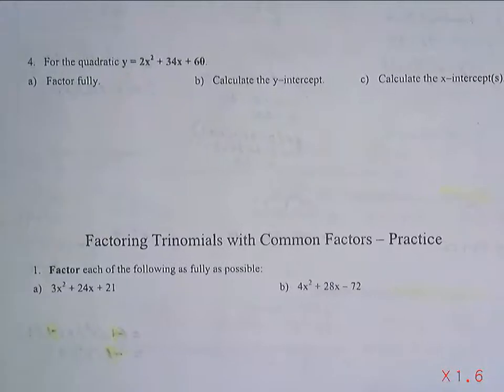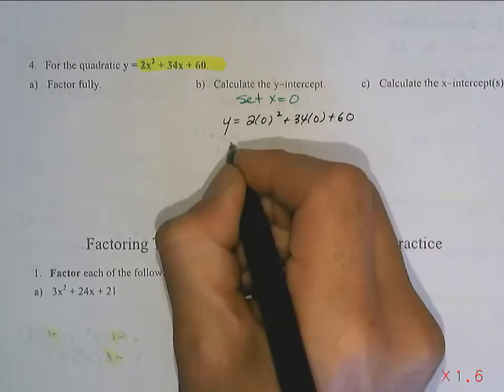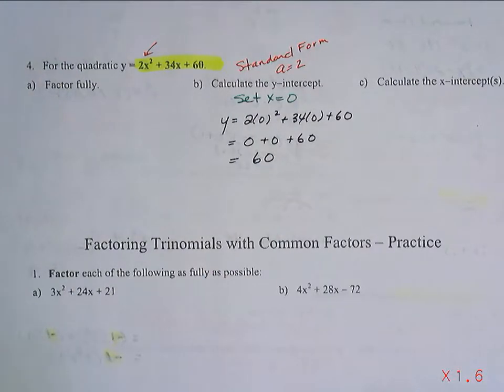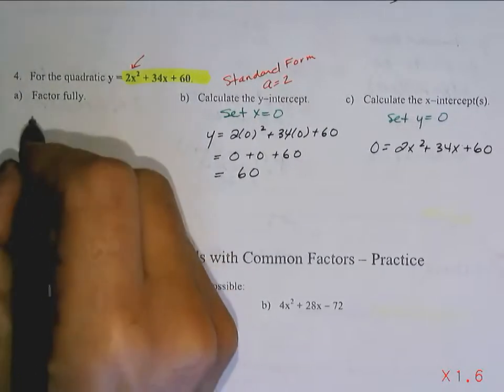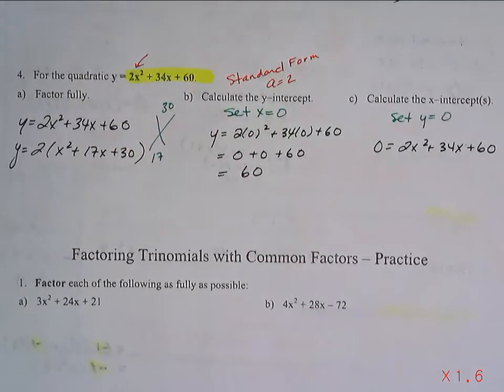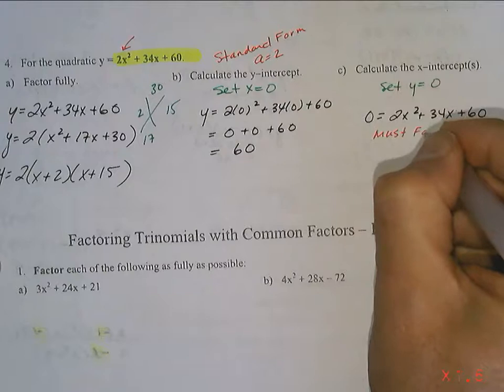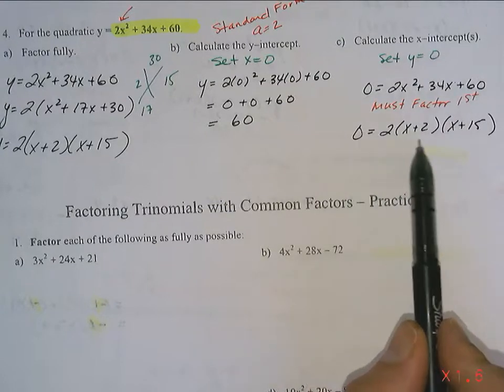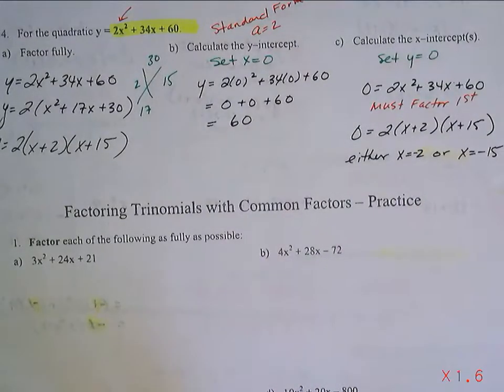Factoring Trinomials with common factors video 6.mp4